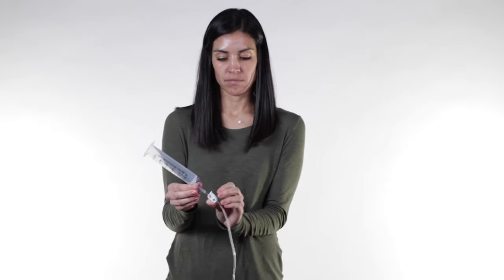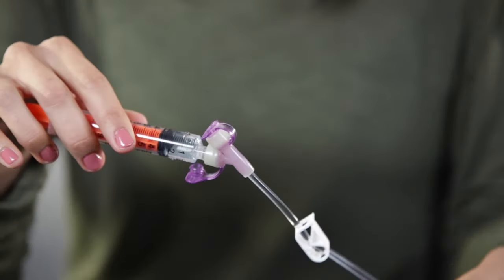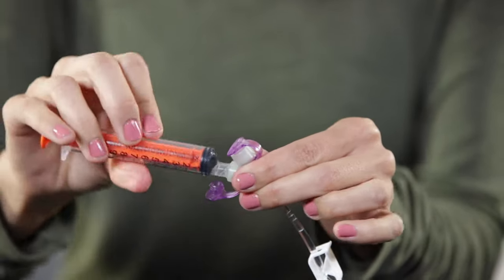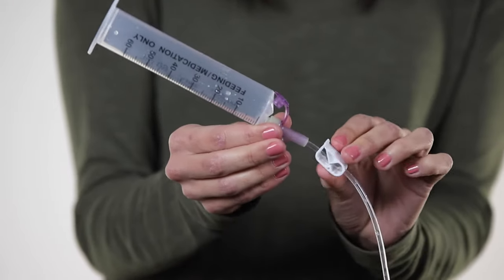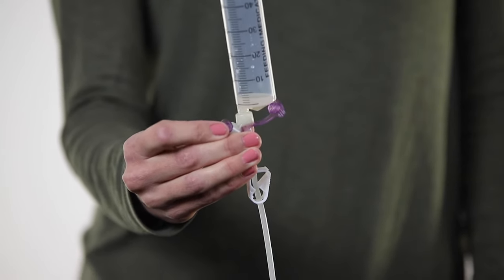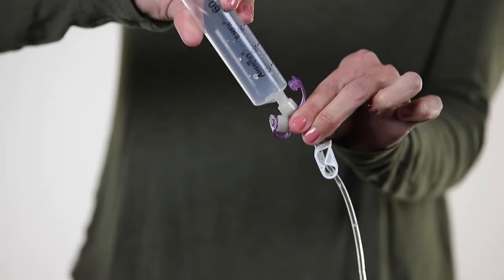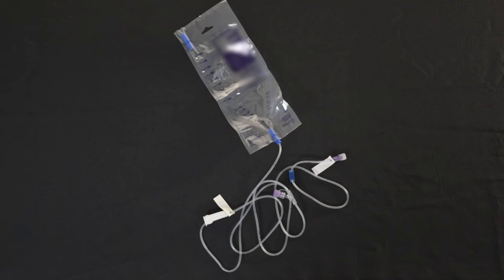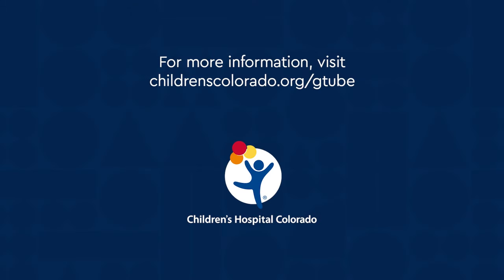G-Tube Education: Venting a G Tube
Having a child who has a feeding tube can create a lot of questions for parents, and maybe even some apprehension. In this video, Children’s Hospital Colorado shows parents how they can vent their child's feed tube at home.